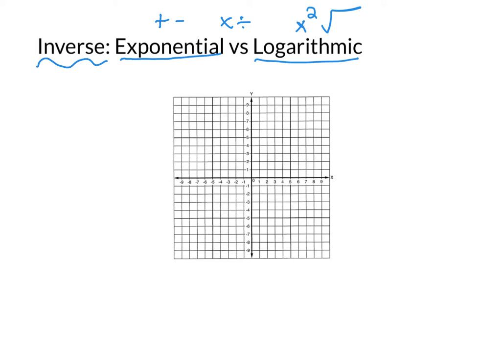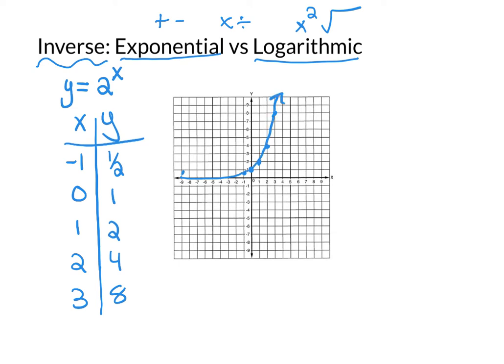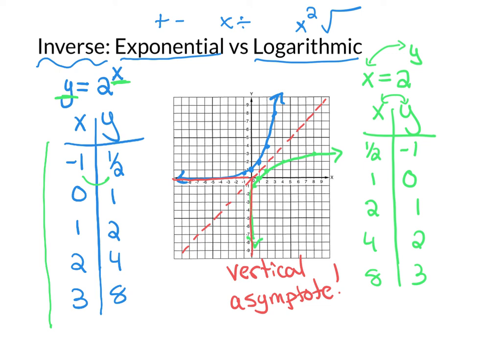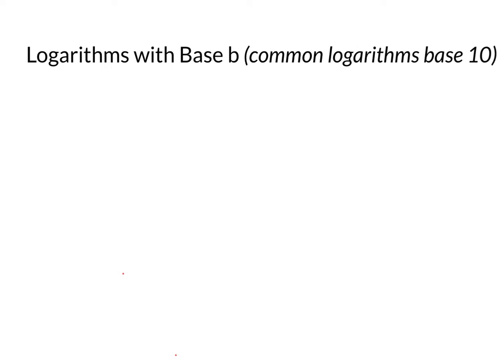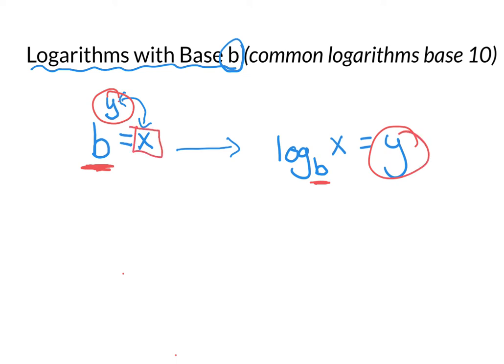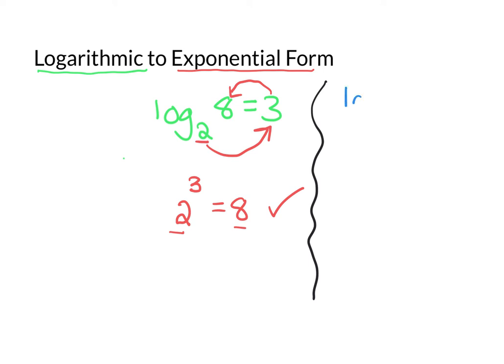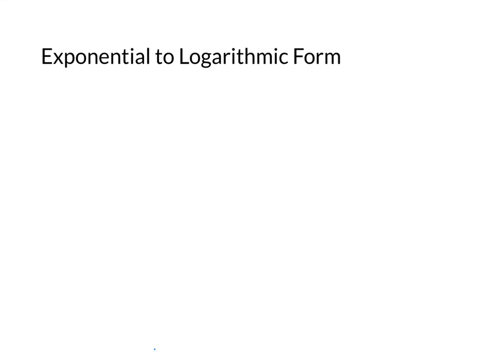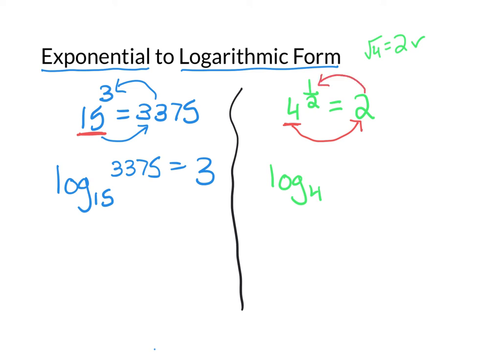Logarithms Intro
00:00 Slide 1
00:20 Slide 2
03:25 Slide 3
04:46 Slide 4
06:07 Slide 5
07:34 Slide 6